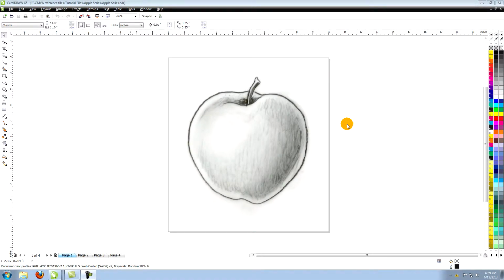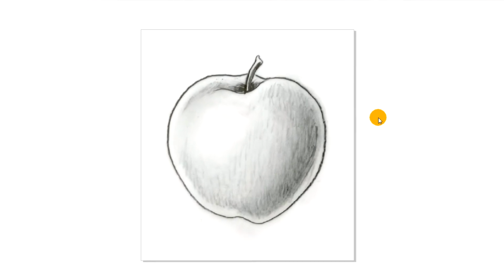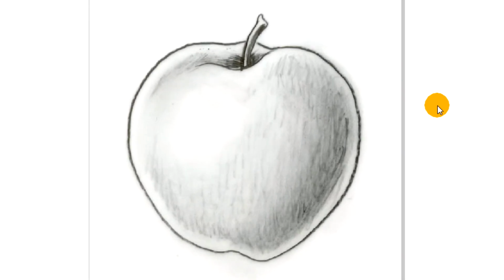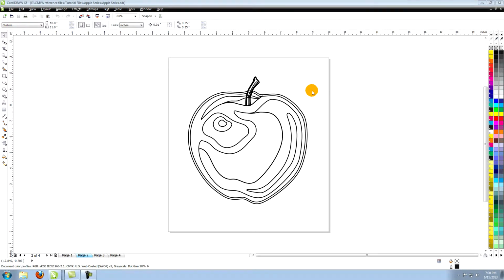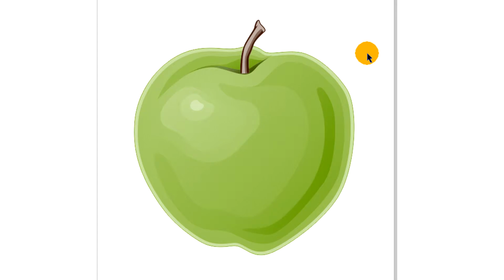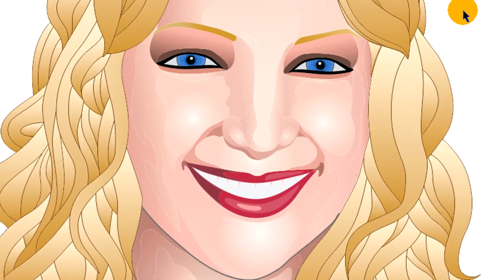Adobe Illustrator Techniques 1: Creating Dimension Using Shapes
In the first tutorial of the Illustration Techniques series you learn to use basic shapes and color to create a more lifelike dimension in your artwork.